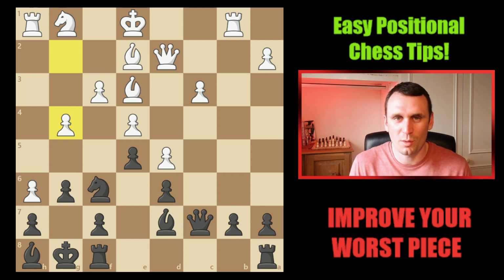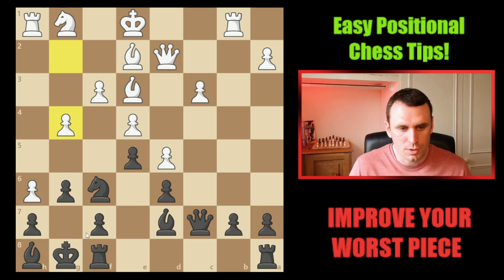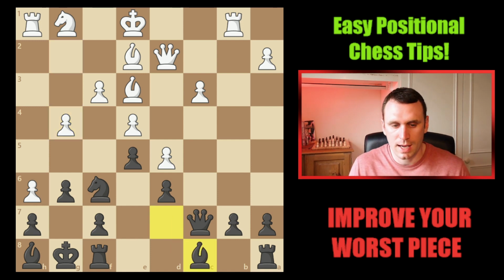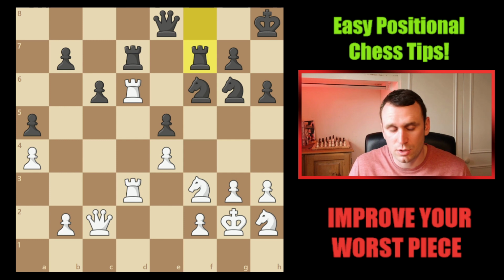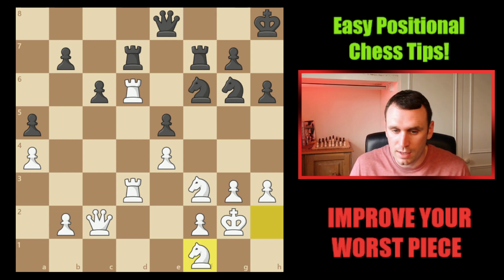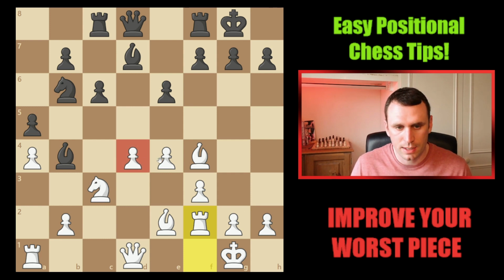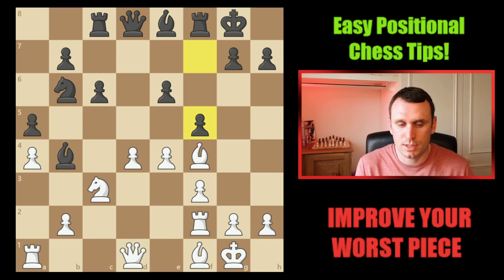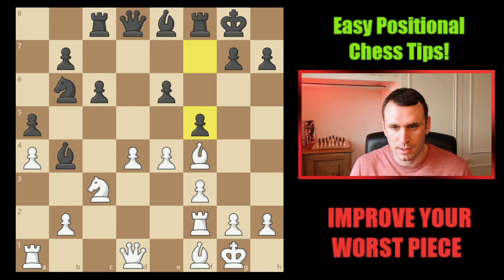Positional Chess Rule Every Player Should Know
This epic chess video goes over a positional Chess Rule that Every Player Should Know. Chess players should know this rule because it will help in chess games when you're stuck for a move. This easy positional chess rule will help you improve your chess play fast and also your results and rating. I hope you enjoy this positional chess video which goes over a rule that every player should know!